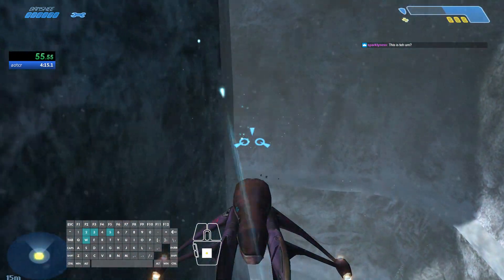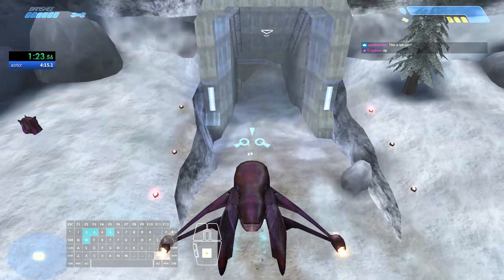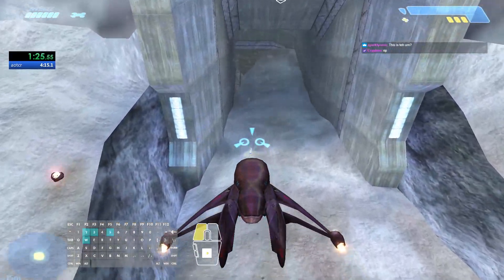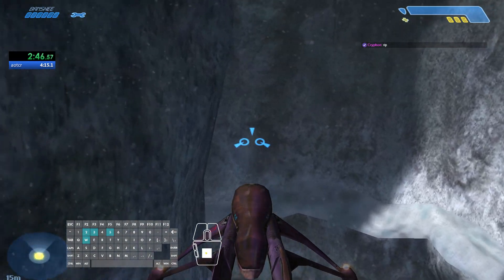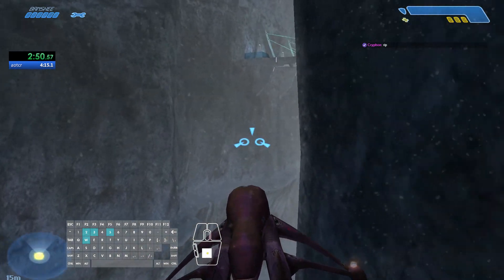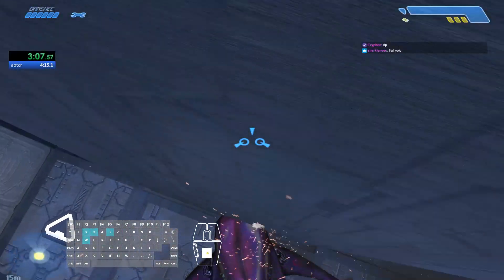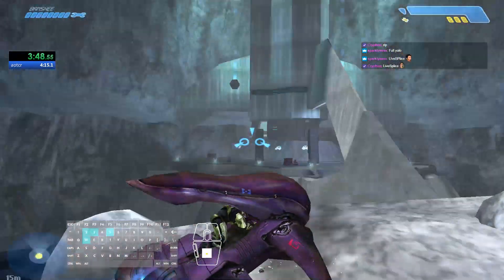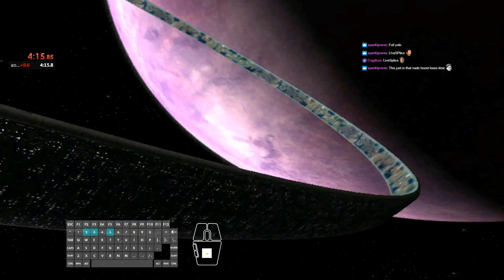AotCR 4:15 meme run [former WR]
this won't last long, Chronos is trying to bop me as I upload this.

technically I had a slightly faster 4:15 just before this but this one is way funnier, thanks Steve